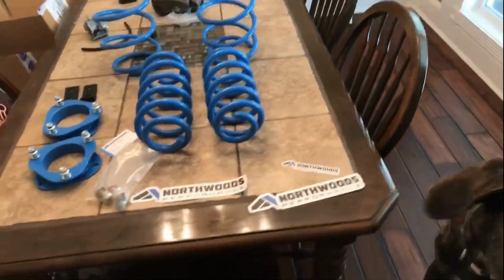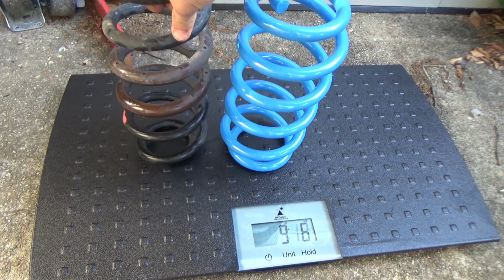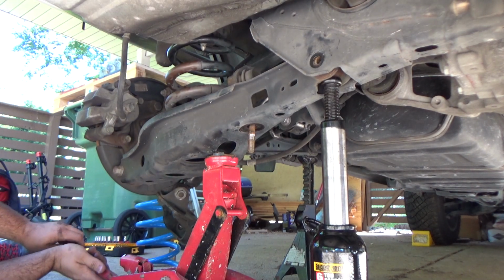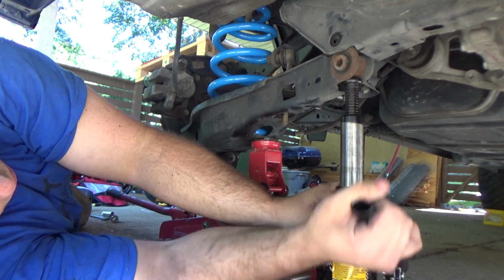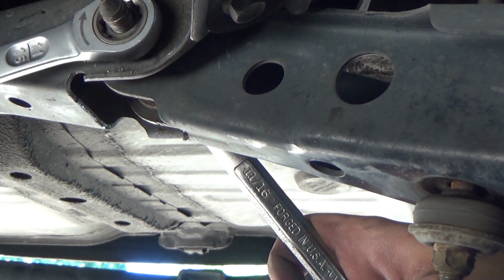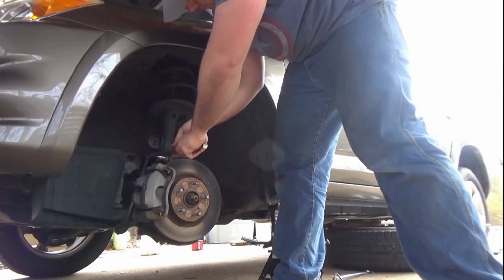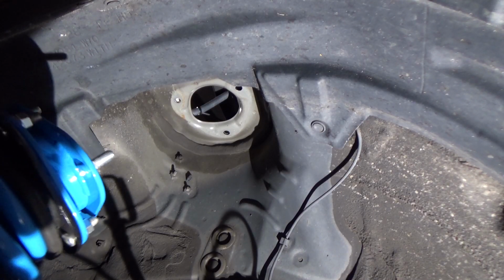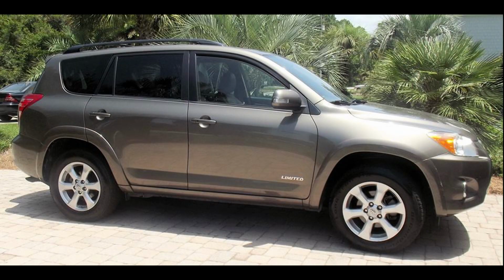Best lift kit for 2006-2018 Rav4. Northwoods Performance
Today I install a spring lift on a Rav4.  Get your kit Today!!!